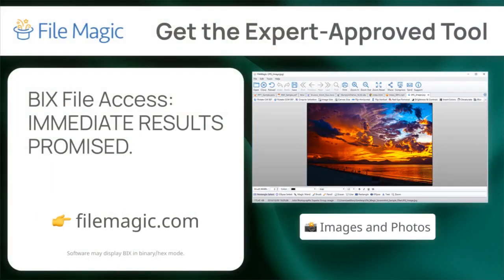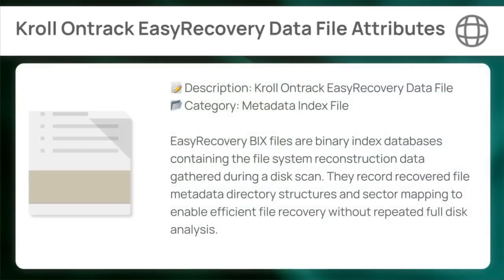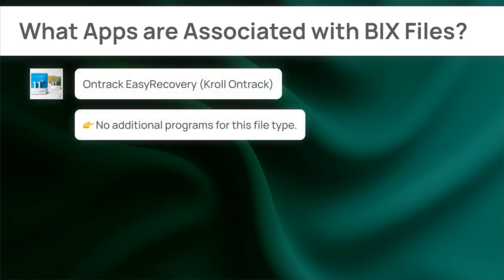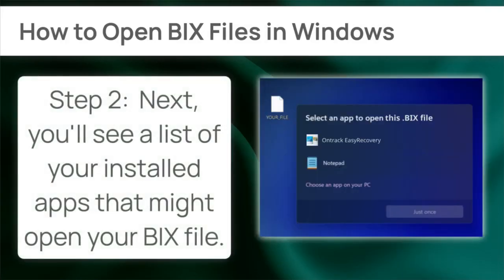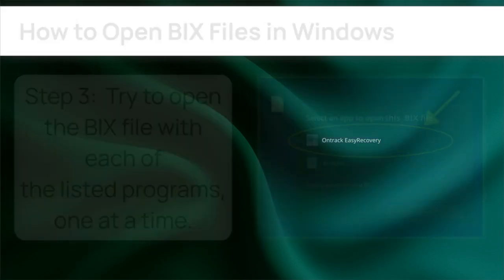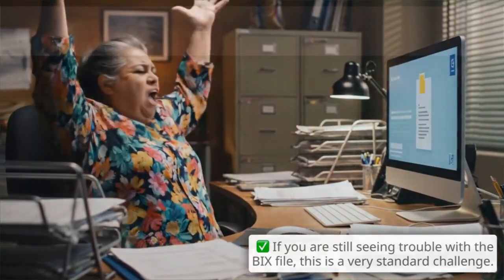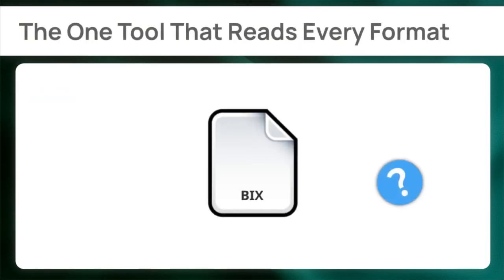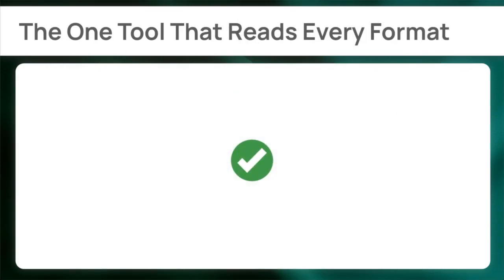How to Open BIX Files (Kroll Ontrack EasyRecovery)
Struggling with Kroll Ontrack EasyRecovery Data File that refuse to open? In this fast walkthrough, I’ll teach you how to open, view, and repair BIX files on Windows, even when the format isn’t recognized. 🪄✨ Universal File Opener (Download)

BIX files are saved scan result files from Kroll Ontrack EasyRecovery software. They store the results of a completed disk scan allowing users to resume file recovery without rescanning the source drive which is critical for damaged or degraded storage media.

EasyRecovery BIX files are binary index databases containing the file system reconstruction data gathered during a disk scan. They record recovered file metadata directory structures and sector mapping to enable efficient file recovery without repeated full disk analysis.

▶ Solving the BIX Error:

- Address Windows conflicts stopping BIX files
- Recovering Files
- Use the proper application to open the BIX file safely
- Fix BIX file association errors in Windows
- Get a brief history of the BIX file format
- Find out what type of data the BIX file holds
- Loading Scan Results
- Troubleshooting Missing Files

▶ BIX Compatible Apps:

Ontrack EasyRecovery (Kroll Ontrack)

🛠️ Troubleshooting Steps:

1️⃣ Loading Scan Results

Open Kroll Ontrack EasyRecovery and select the recovery mode you previously used. Choose to load an existing scan and browse to your BIX file to restore the previous scan results. This avoids rescanning the drive reducing risk to damaged media.

2️⃣ Recovering Files

Once the BIX scan results are loaded browse the recovered directory tree to locate your target files. Select the files you wish to recover and choose a destination drive different from the source drive. Never recover files to the same drive being scanned.

3️⃣ Troubleshooting Missing Files

If expected files do not appear in the BIX scan results run a deep scan using EasyRecovery's advanced mode and save a new BIX file. Deep scans search for file signatures beyond the file system recovering additional files that directory-level scans may miss.

Timestamps:

00:00 - BIX File Explained
00:28 - Using BIX Files
00:43 - The Internal Structure of BIX Files
01:02 - Top BIX Editors
01:19 - Getting into BIX Files
01:45 - BIX Solutions
02:41 - Universal Software Methods